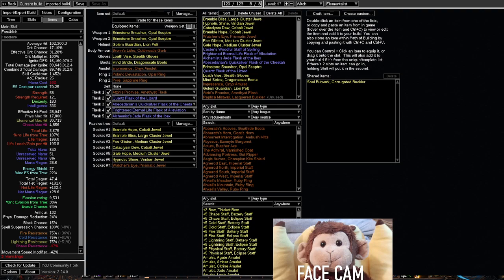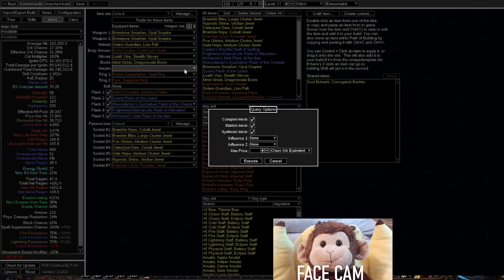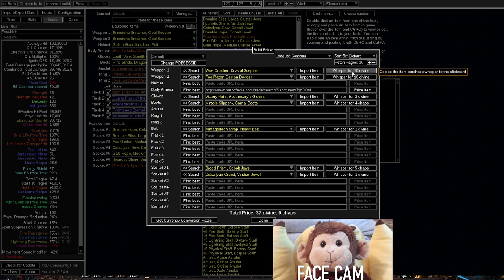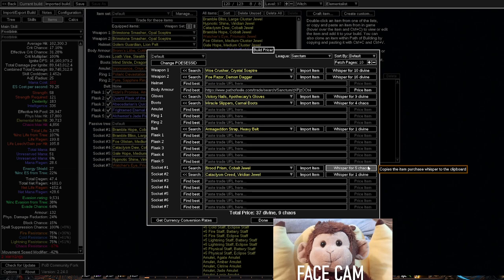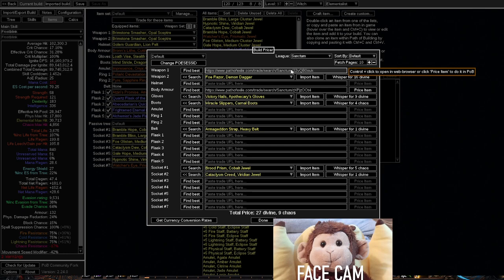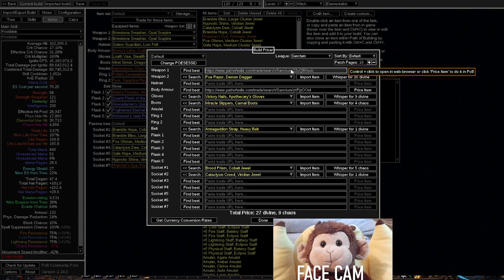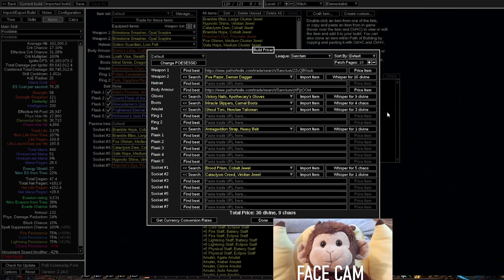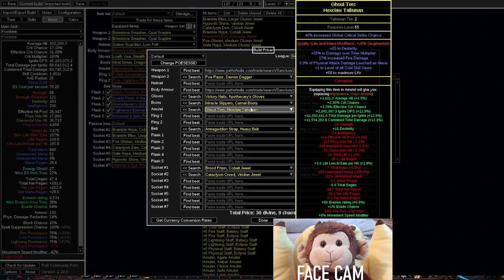INSANE NEW TOOL FOR POE FOR MAKING THE BEST BUILDS POSSIBLE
I hope you guys enjoy your stay!